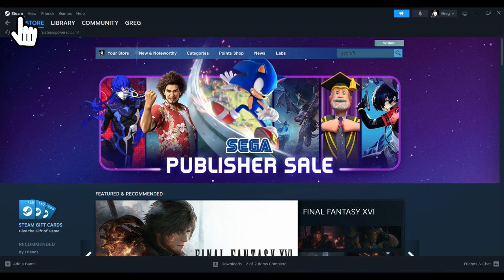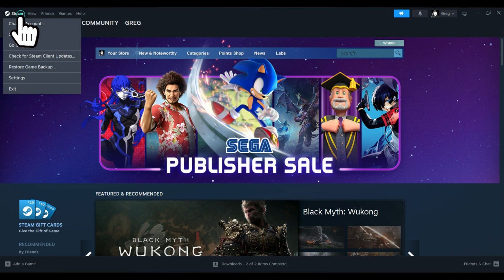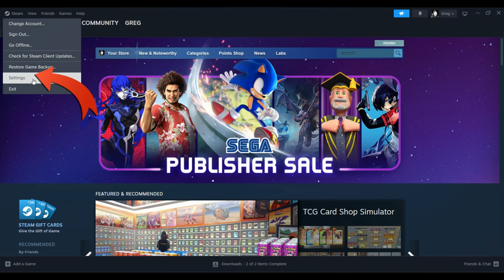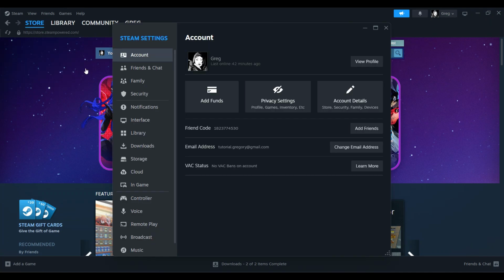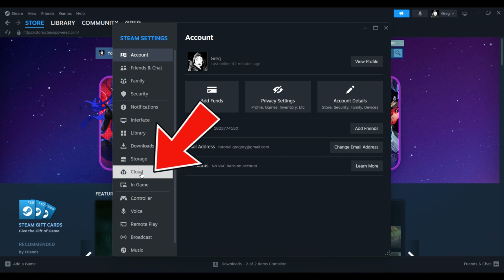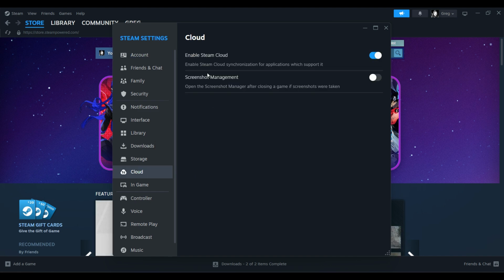How to Enable Cloud on Steam (2024)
In this video, I'll show you how to enable cloud on Steam so you can easily back up and sync your game saves across devices. We'll go through the steps on how to turn on Steam Cloud and ensure your progress is safe and accessible whenever you log into your account. This is a great way to make sure you don’t lose any game progress, especially when switching between computers or reinstalling games.